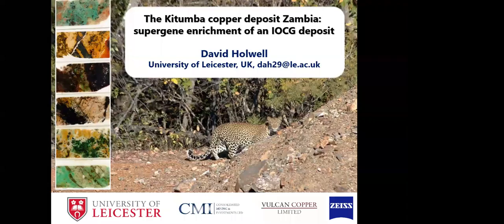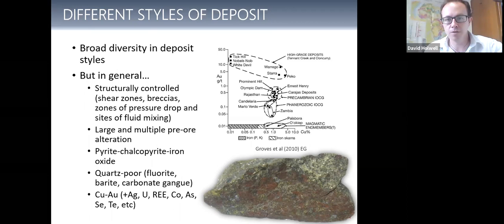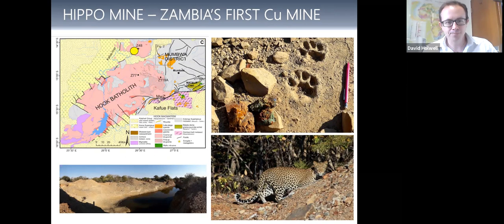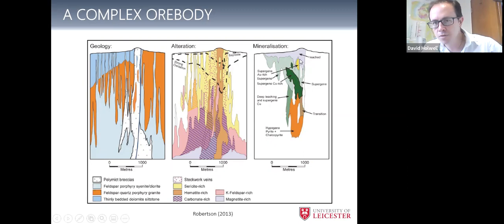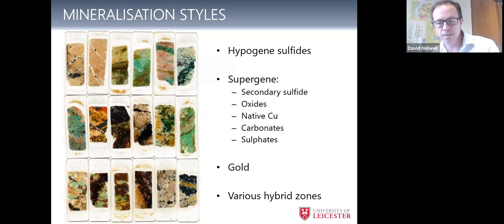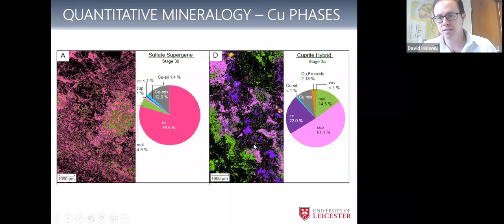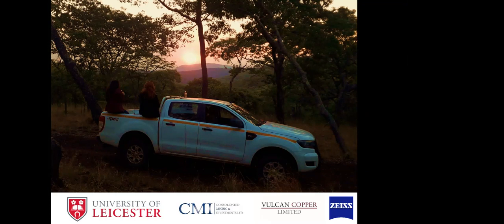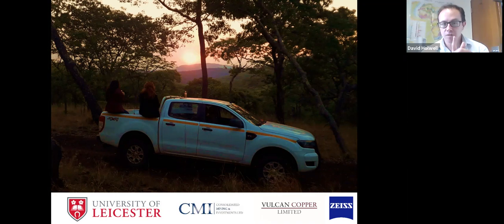Kitumba IOCG deposit, Zambia - Prof David Holwell